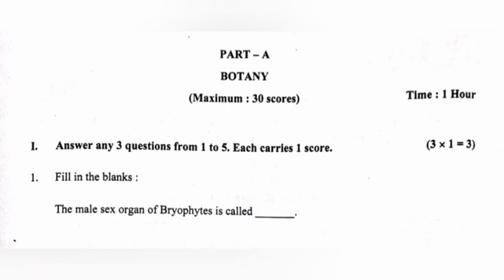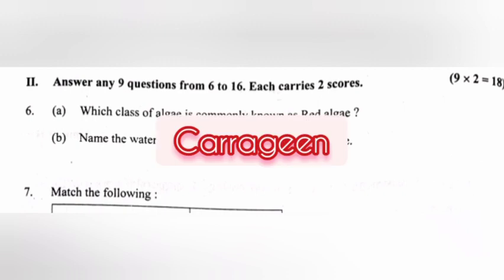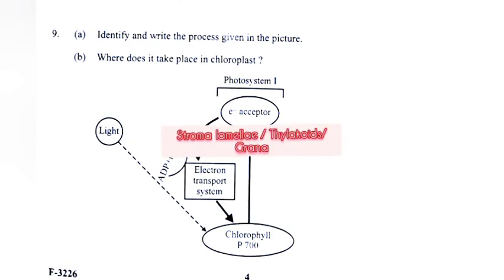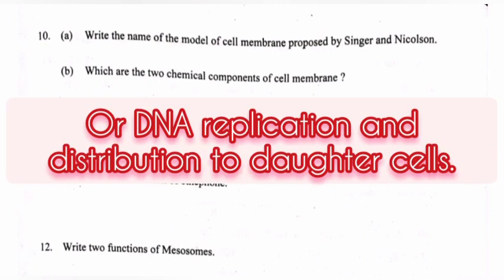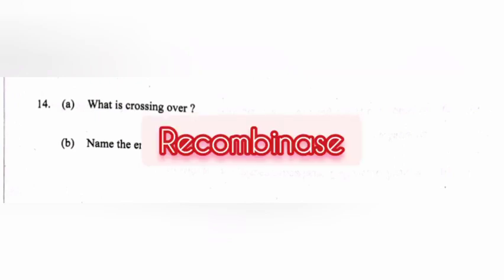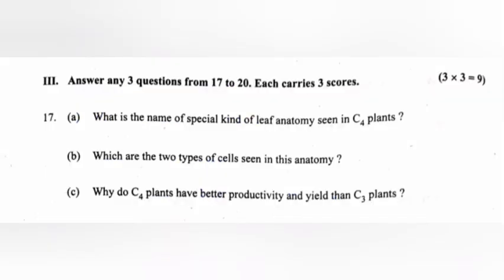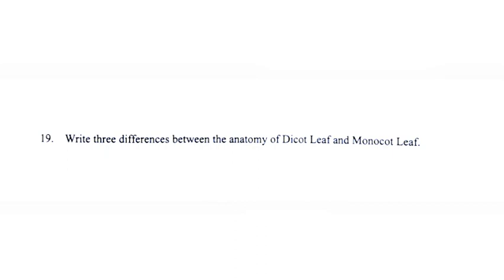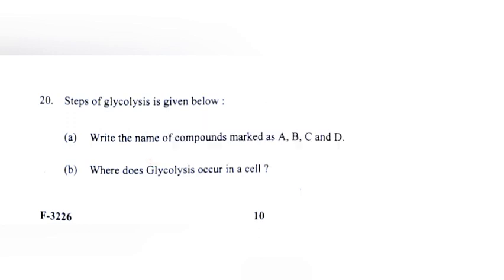Plus One Botany Improvement Exam 2023 | Answer Key